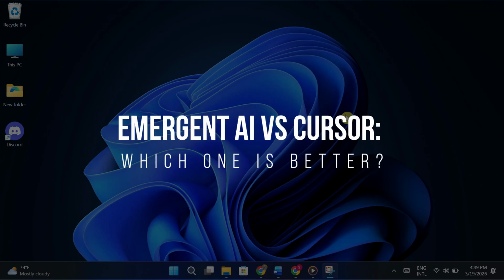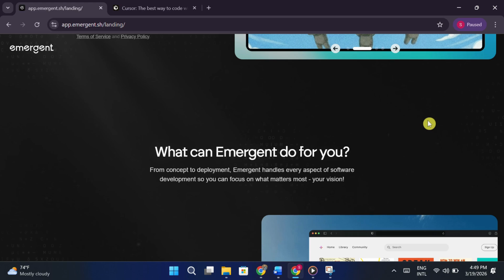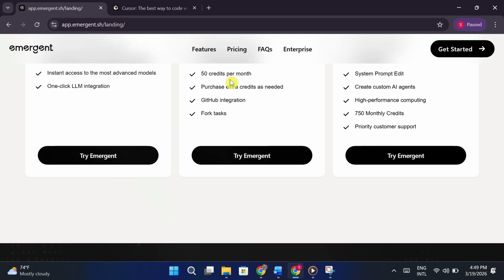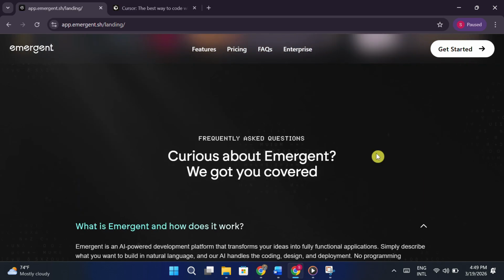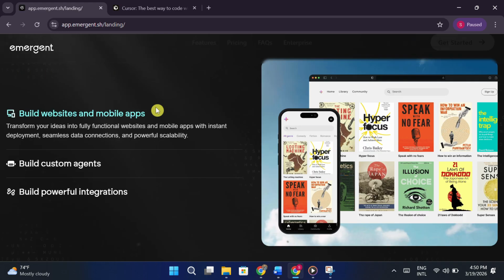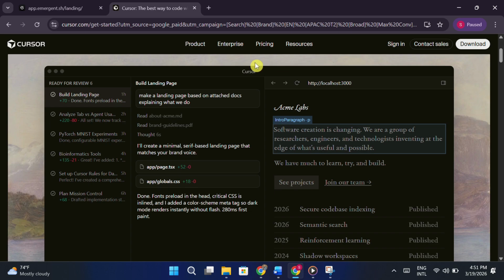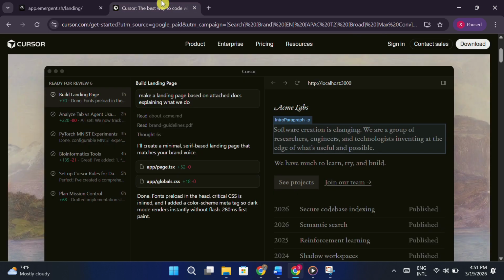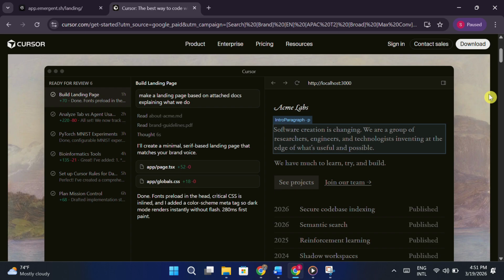Emergent AI vs Cursor Which One Is Better 🤖 AI Coding Features and Productivity Compared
Trying to choose between Emergent AI and Cursor? In this video, I compare both AI tools to help you understand their coding capabilities, productivity features, integrations, workflows, and overall value for developers and AI users.

🔶 What You’ll Learn in This AI Comparison Guide:
🔶 Key differences between Emergent AI and Cursor
🔶 AI coding assistance and development features
🔶 Productivity and workflow capabilities
🔶 Integrations, automation, and available tools
🔶 Which AI platform may be the better fit for your needs

🟢 Why Watch This AI Tool Comparison?
🟢 Easy-to-follow side-by-side breakdown
🟢 Helps you choose the right AI assistant
🟢 Learn the strengths and limitations of each platform
🟢 Useful for developers, students, creators, and professionals

🔶 AI enthusiasts and technology users
🔶 Students and researchers
🔶 Anyone comparing AI-powered productivity tools

🟢 COMMENT which AI tool you prefer and why

⭐ Highlighted Topics:
• Emergent AI vs Cursor
• AI Software Comparison
• Artificial Intelligence Platforms